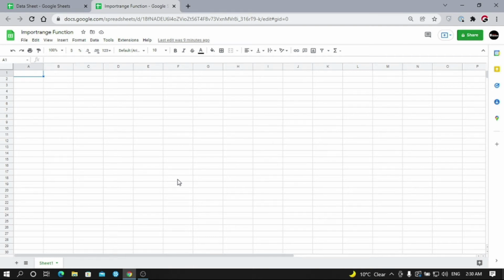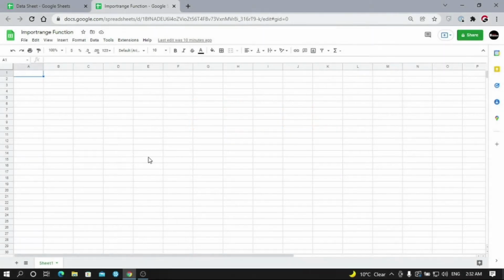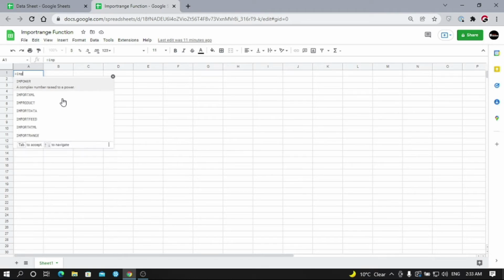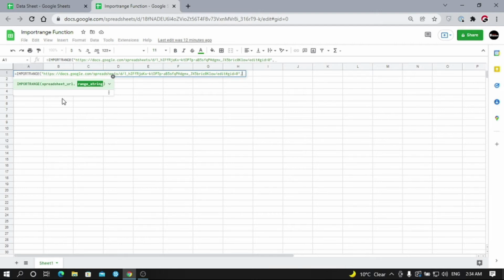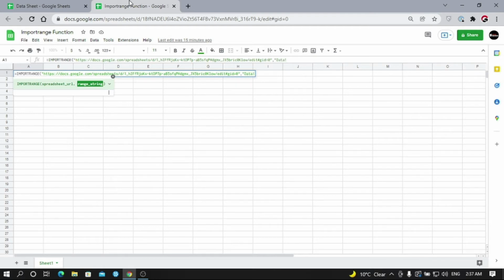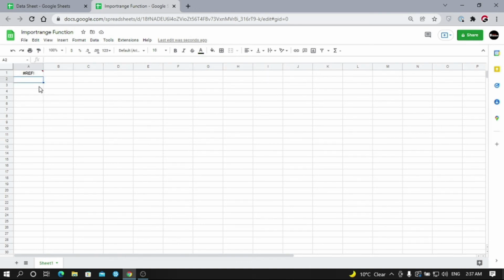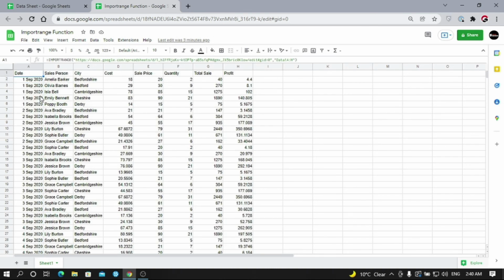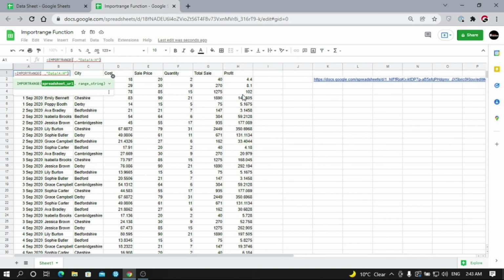IMPORTRANGE function in google sheets | How to import data from one sheet to another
If you are struggling with the problem to import data from one google sheet to another without copy paste. then this video is for you and you are in right place. Importrange function is the only that helps you in this problem.

This tutorial will also cover following

importrange google sheets
google sheets importrange
how to use importrange in google sheets
importrange in google sheets
importrange formula
importrange function
importrange formula google sheets
importrange google sheet
google sheet importrange
importrange multiple sheets
importrange with filter
importrange multiple google sheets
importrange google sheets error